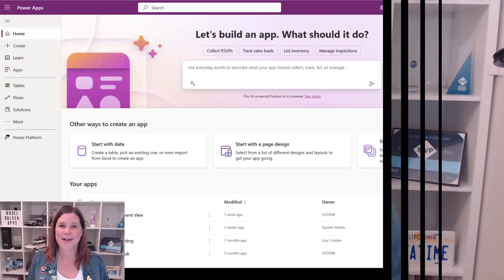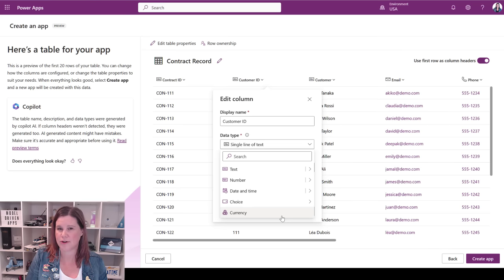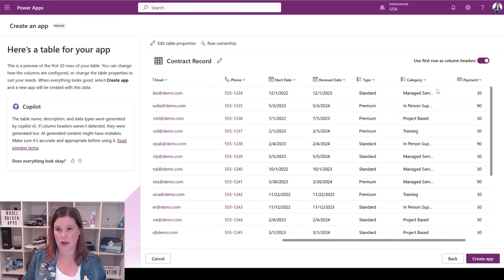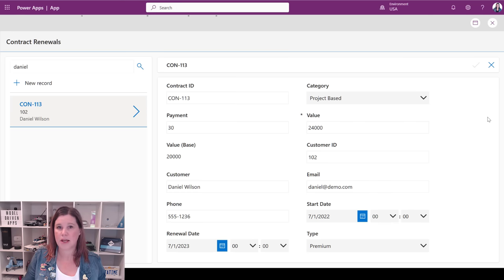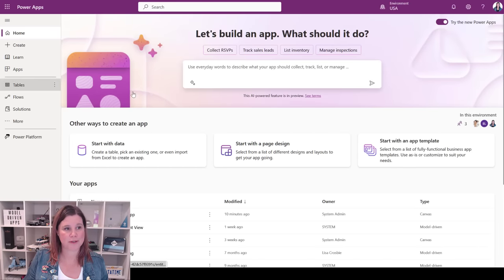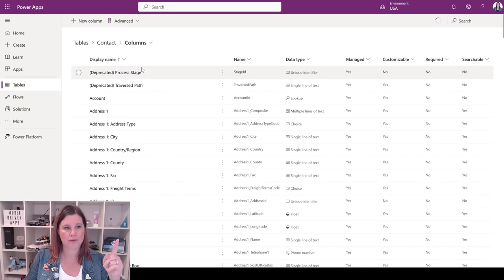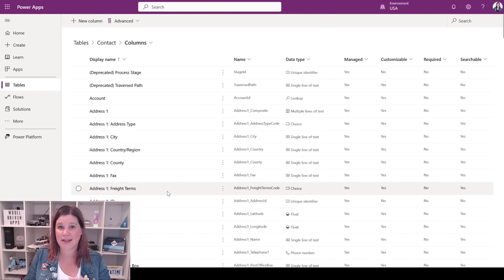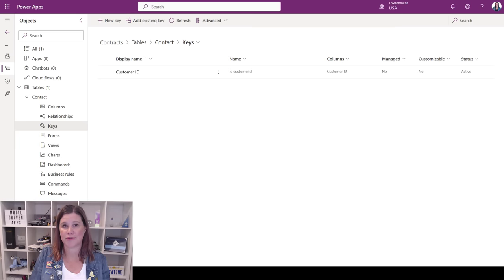How to Turn Your Excel Spreadsheets into Power Apps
In this video I show you how you can get your spreadsheet into a Power App (and a Dataverse table) in just a couple of clicks with the new Copilot for Power Apps. For more complex "mission critical" spreadsheets with data relationships, I show you how you can go further by creating and relating multiple tables and importing your data into Dataverse and working with it in Power Apps.

0:00 - Moving from Excel to Power Apps
0:30 - Create Power Apps from Excel with Microsoft Copilot
5:50 - Testing and Editing the Canvas App
9:23 - Working with spreadsheets with multiple tables
11:30 - Configuring the Dataverse Contact table
13:40 - Working with Solutions
16:02 - Alternate Keys
17:20 - Create a Dataverse table from Excel
21:02 - Create a data relationship between tables
22:41 - Create a view and a form
25:39 - Create a model-driven app
27:03 - Import your data from Excel into Dataverse
31:48 - Update your Canvas App
32:28 - Learn more about model driven Power Apps